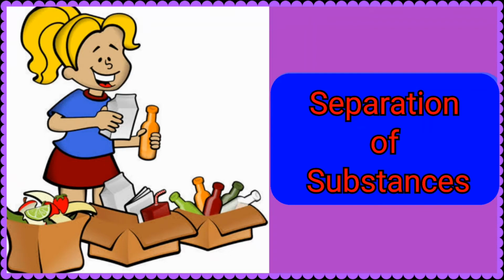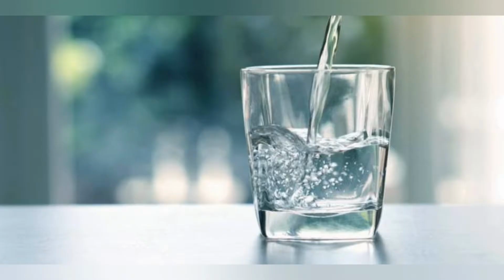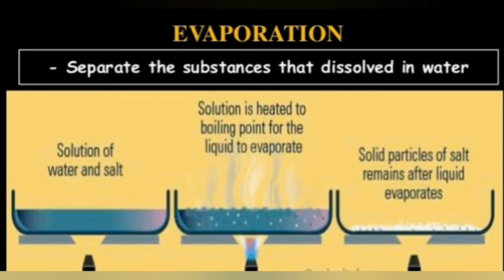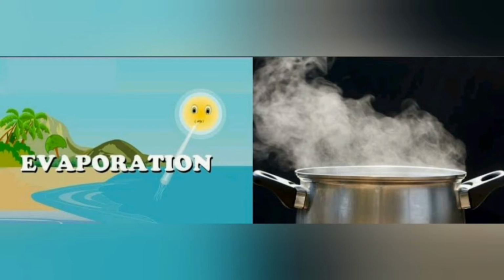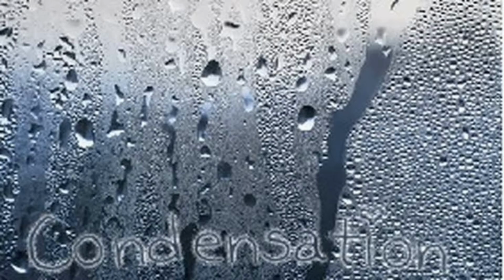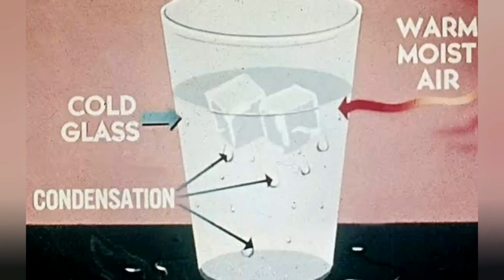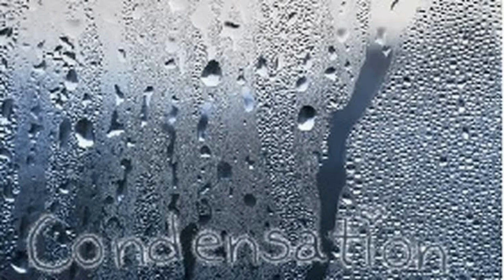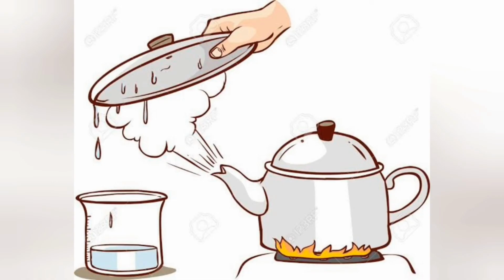Class 6 Science Ch-3(Part-3)